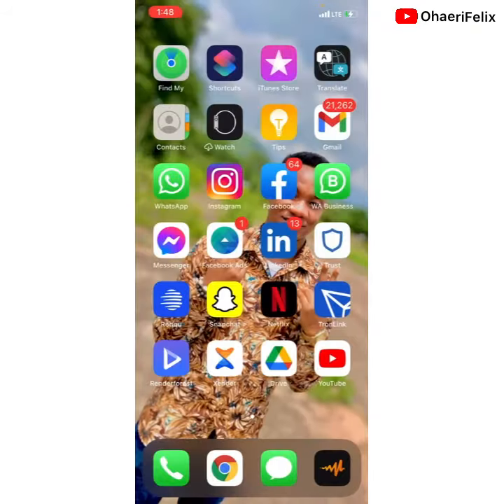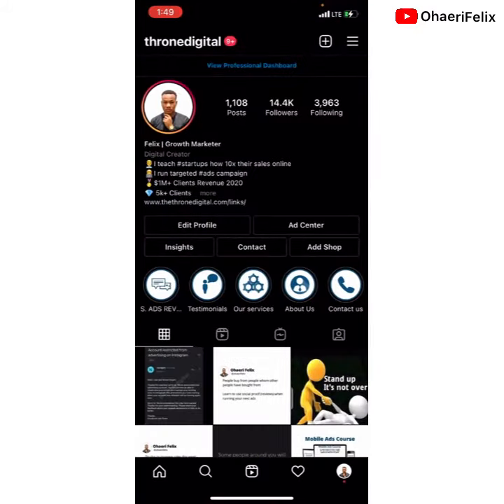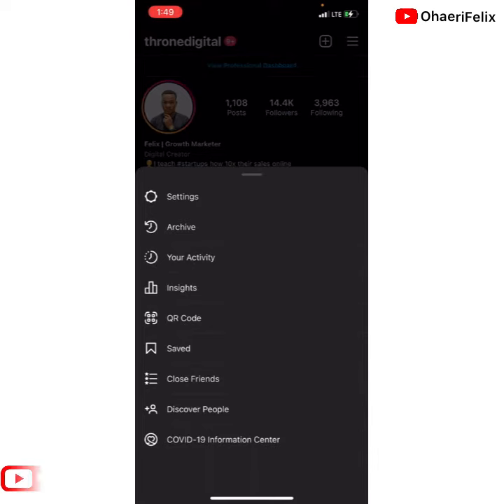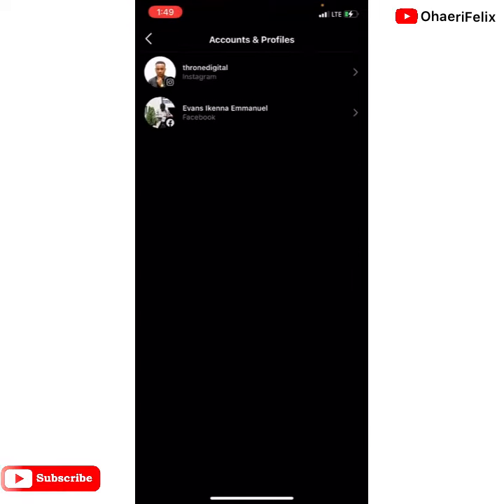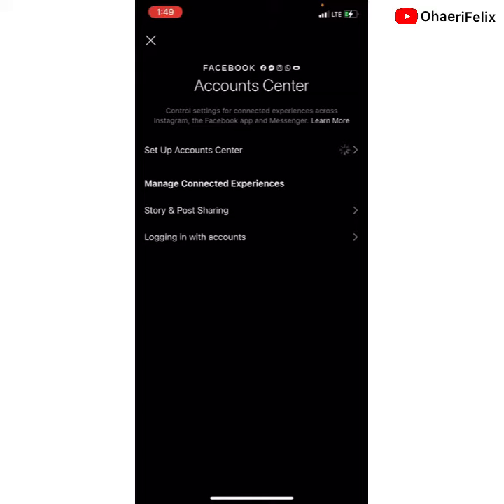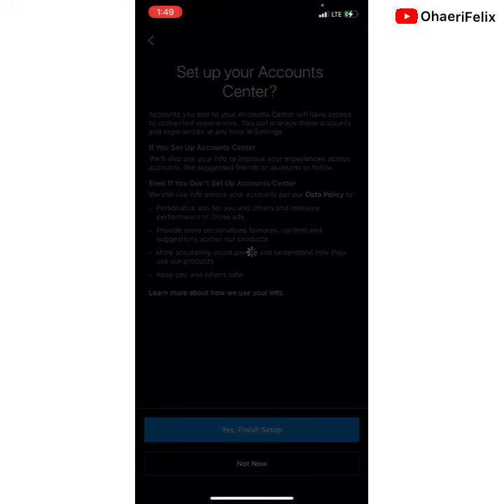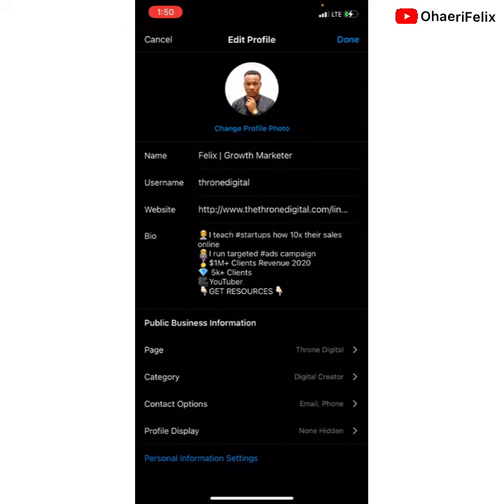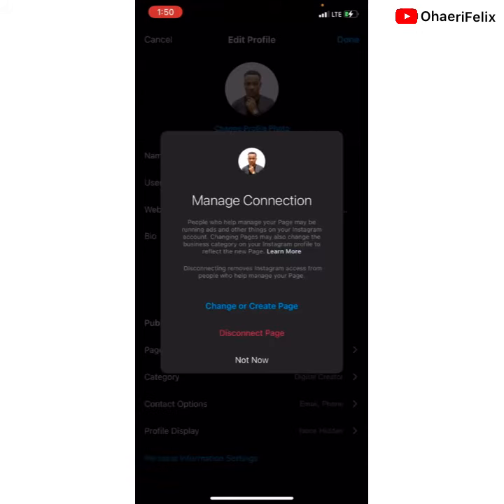How to link your Facebook and Instagram account together to run Ads in 2021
Have you tried running ads and your ads but it doesn't go through, you get permission not granted?
Are you struggling to connect your Instagram and Facebook page together?

This video will give you a guide on how to do it.